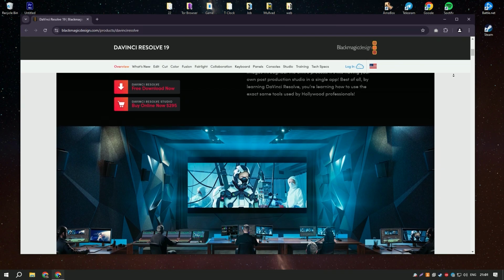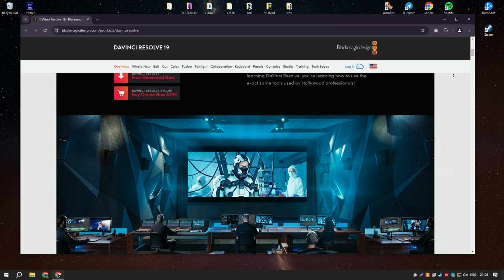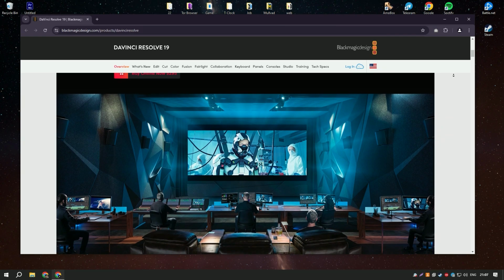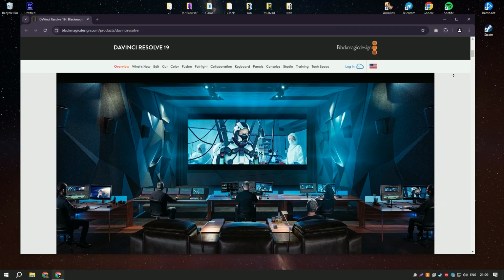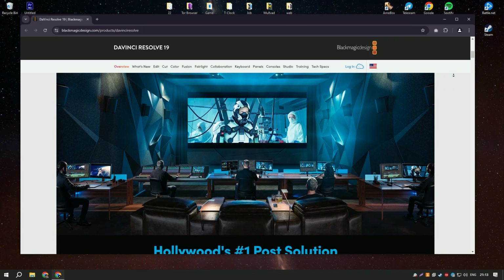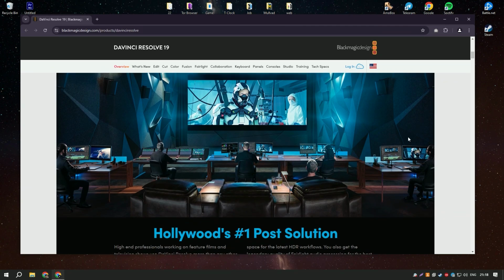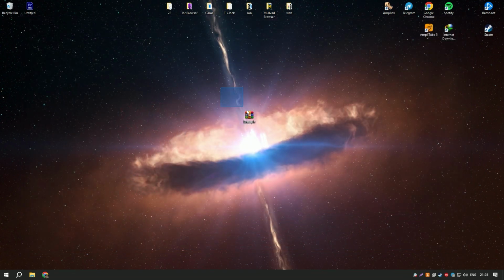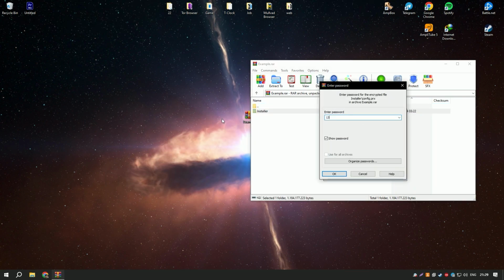How to Download Davinci Resolve 19 | Latest Version Davinci Resolve 2025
How to Download Davinci Resolve 2025?

0:01 - What will be in the video
0:07 - How to download Davinci Resolve 19
0:58 - How to install Davinci Resolve 19
1:24 - Working with the program